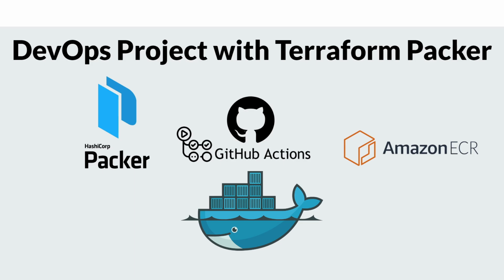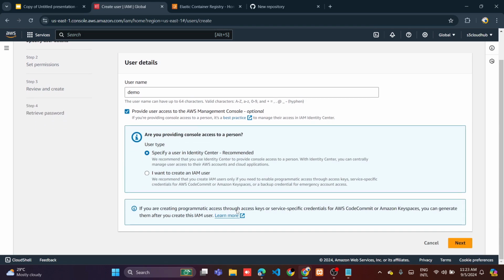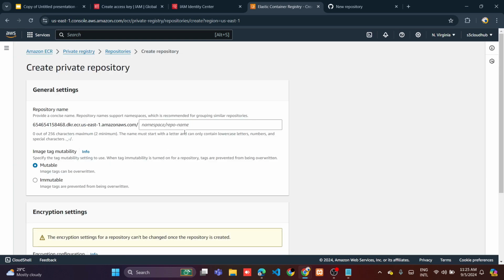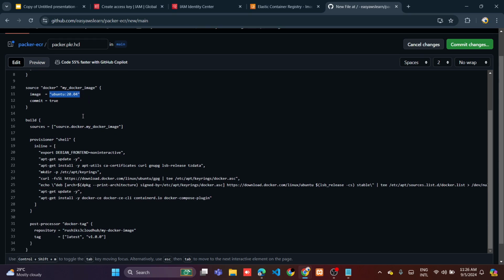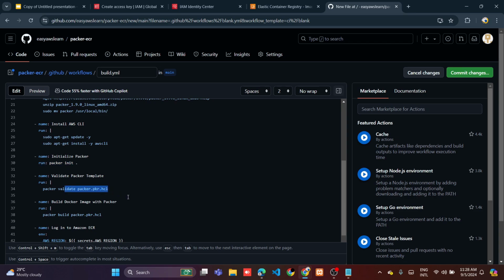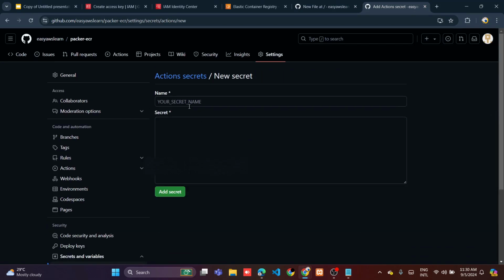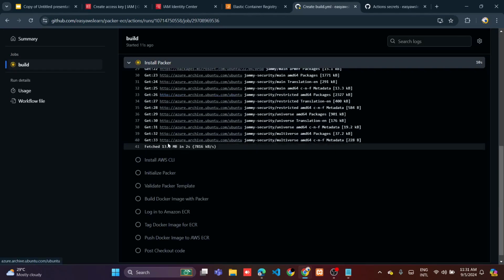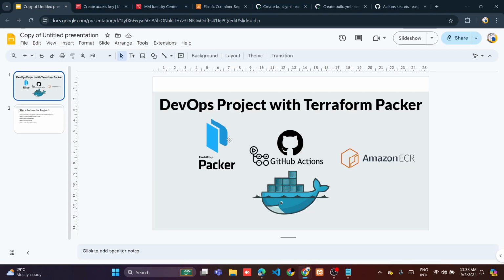Automate Docker Image Deployment to AWS ECR Using GitHub Actions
In this tutorial, you'll learn how to automate the process of pushing Docker images to Amazon Elastic Container Registry (AWS ECR) using GitHub Actions. We'll walk through setting up a GitHub Actions workflow, configuring AWS credentials, and creating a CI/CD pipeline that builds and deploys your Docker images seamlessly.

What you'll learn:

How to set up AWS ECR and GitHub Actions
Creating and configuring a GitHub Actions workflow for Docker
Building and pushing Docker images to AWS ECR
Best practices for CI/CD with Docker and AWS